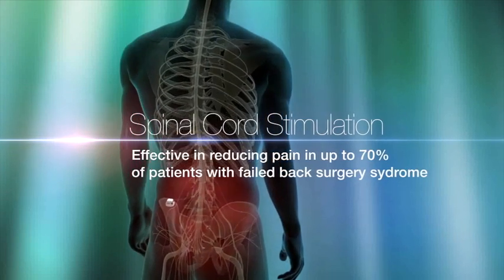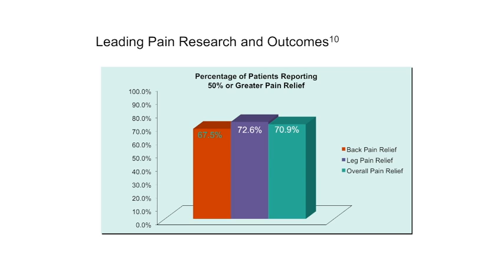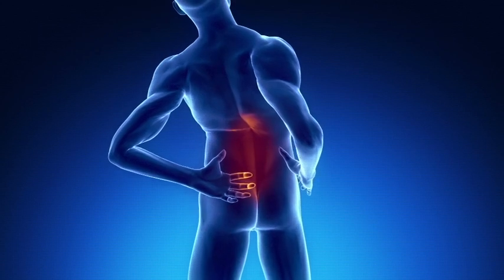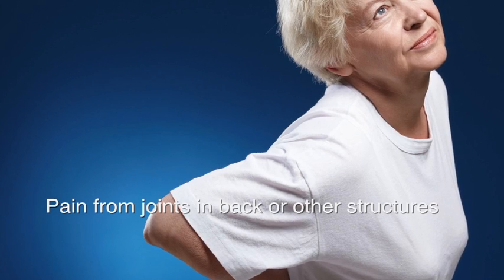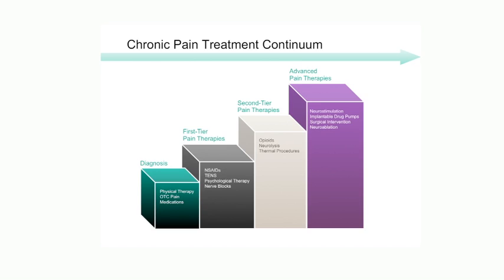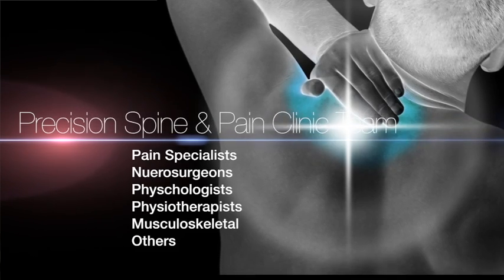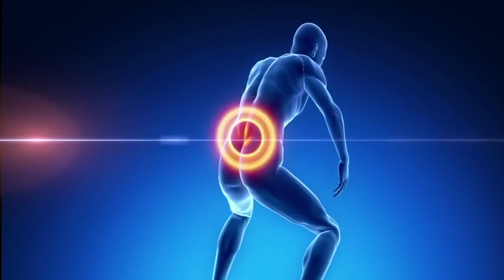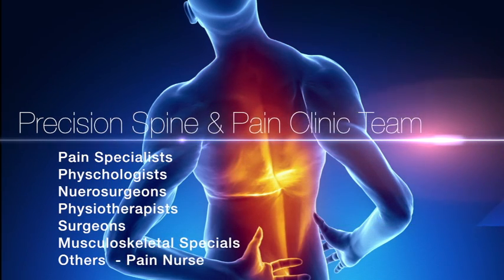Spinal Cord Stimulation Reducing Pain Patient and GP Education